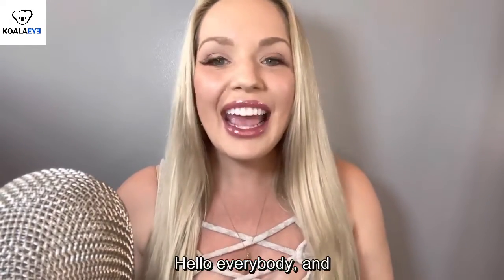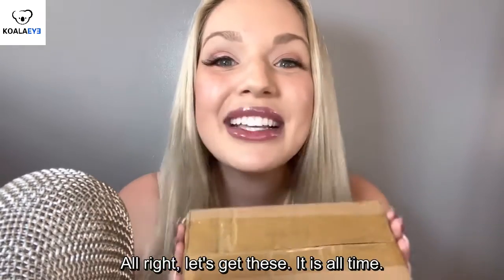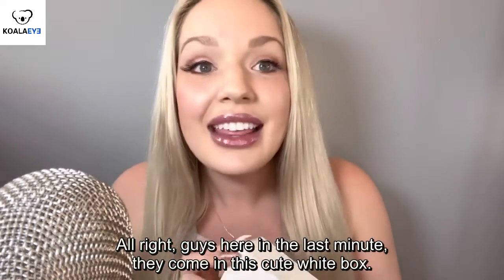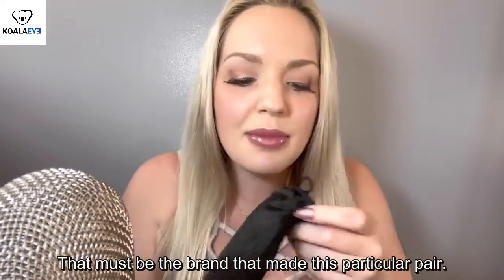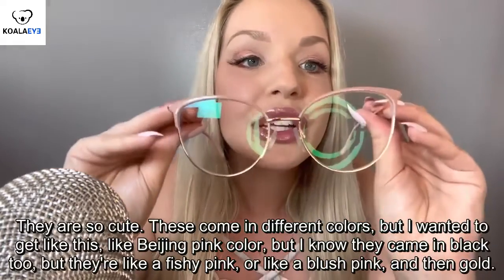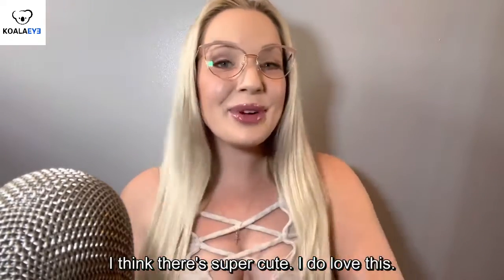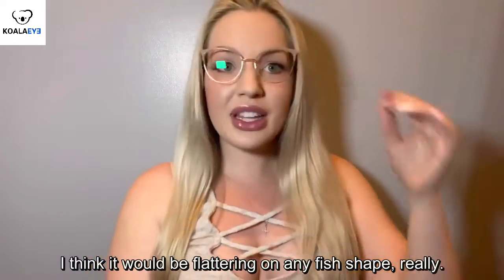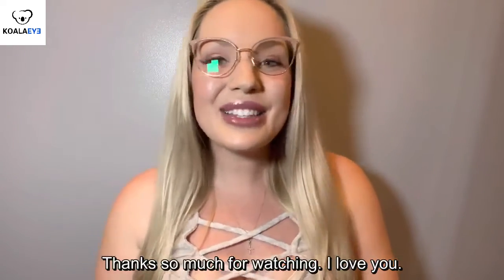ASMR KOALA EYEWEAR UNBOXING AND REVIEW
Director:@Miss Alyssa Jordan ASMR

Koalaeye is a professional eyewear company that mainly sells prescription glasses, sunglasses, sports glasses, etc. in the United States. Koalaeye is committed to creating convenient and professional eyewear service in the United States and offering customers high-quality glasses at the lowest price.